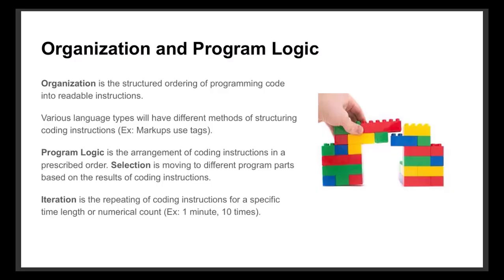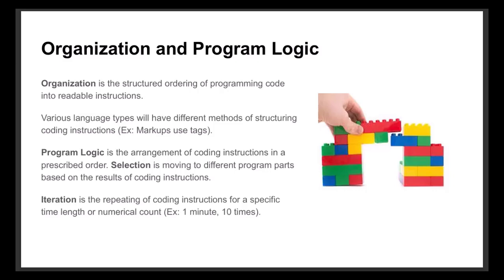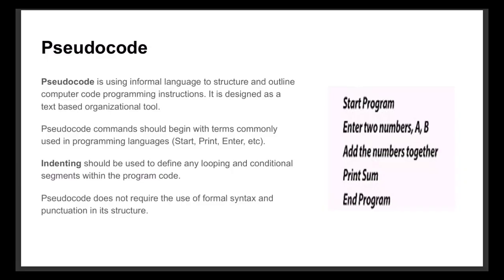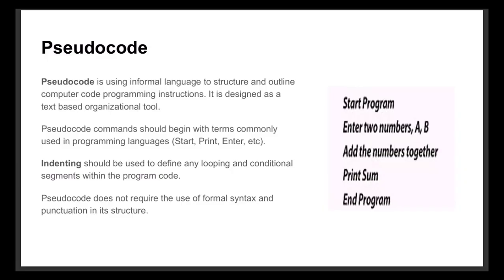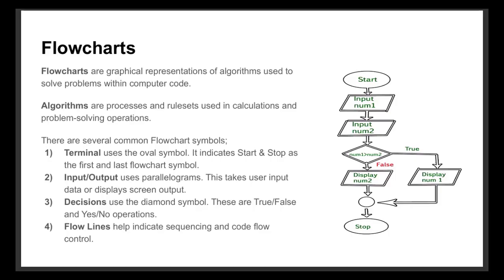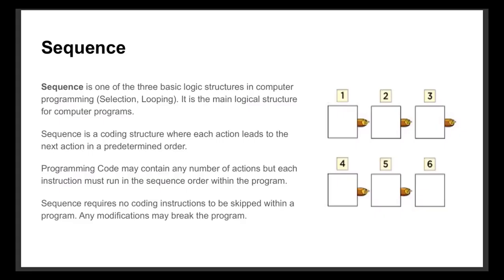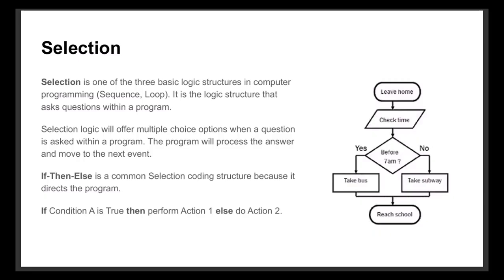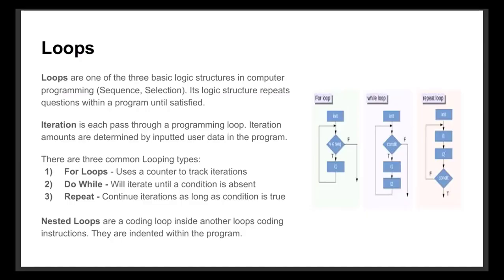Tech+ : 4.4 Organization & Logic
This episode will discuss Tech+ 4.4  Organization & Logic.